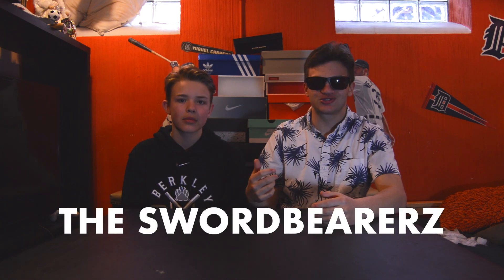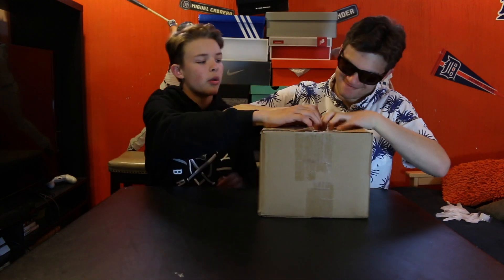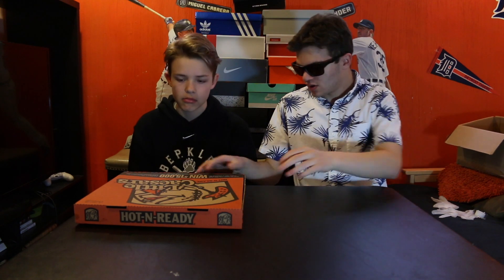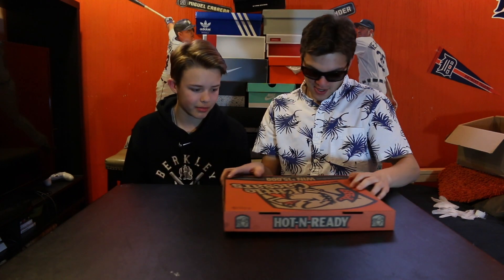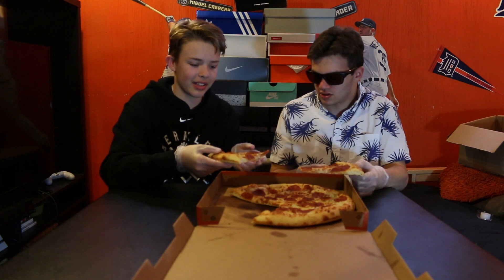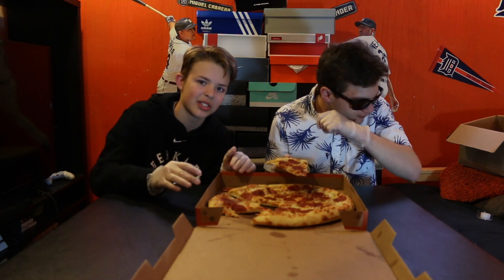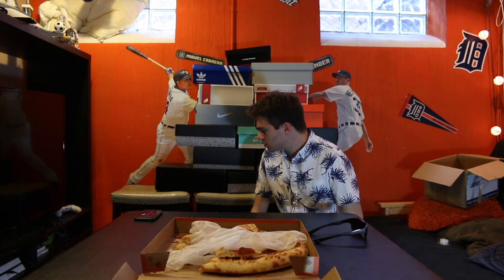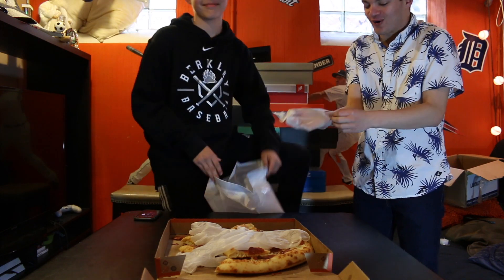Special Unboxing!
The "Swordbearerz" thank their fans after they reach a whopping 80 subscribers on their YouTube channel.

In reality, I don't even have 80 subs yet, so it's depressing that we made fun of people who do.

Also, we love Little Caesar's and this is a play on Air Jordan sneaker unboxings.